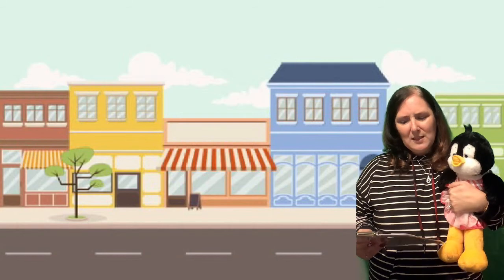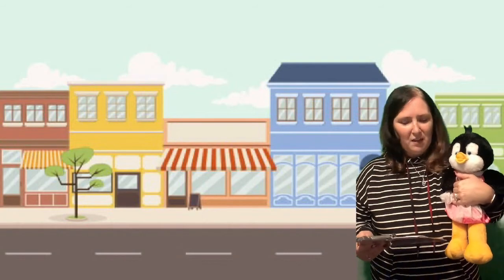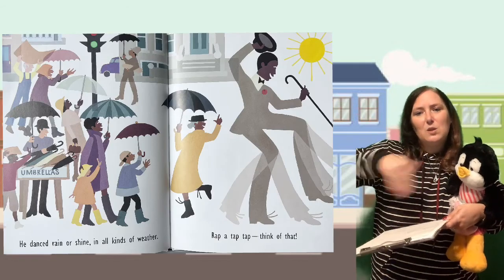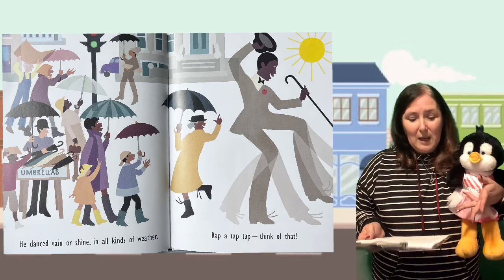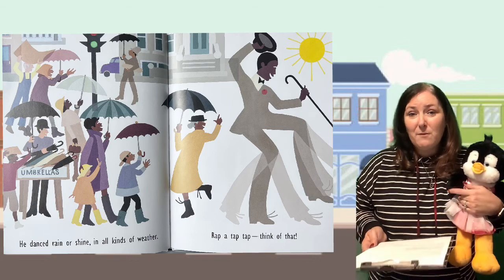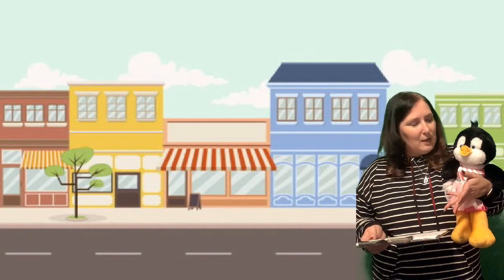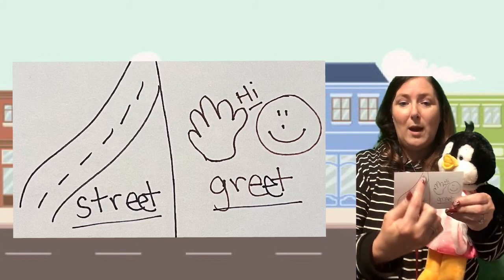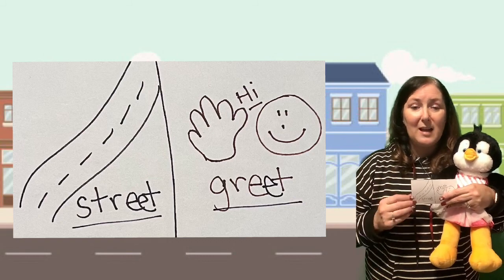Module 1 Lesson 26 Part 3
The class looks for more rhyming pairs in the text and is asked to draw/label them on a 3X5 card to be added to the class Evidence Organizer. The class is working toward gathering and organizing evidence to use in the FQT.